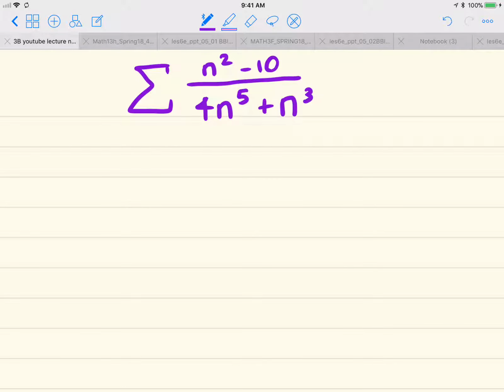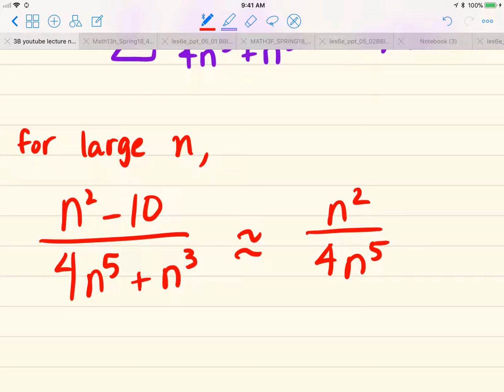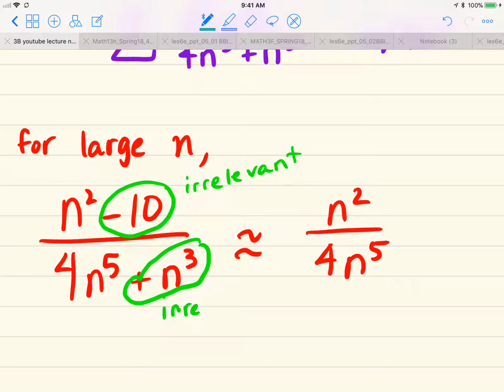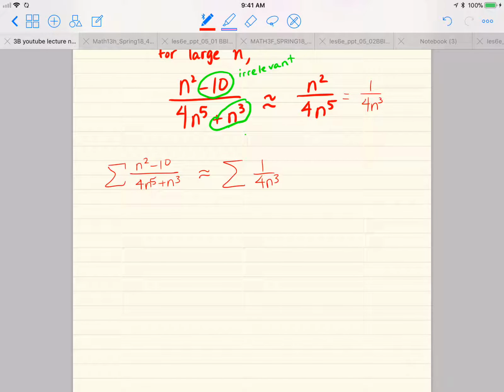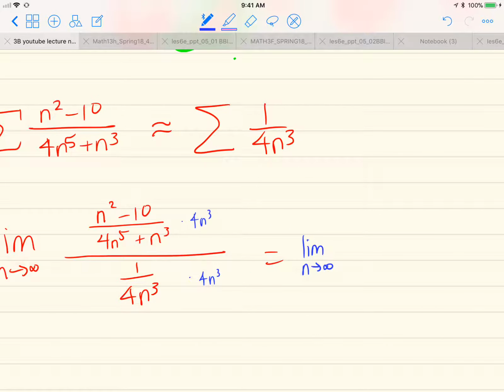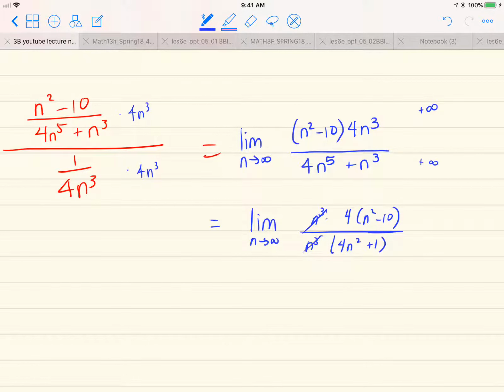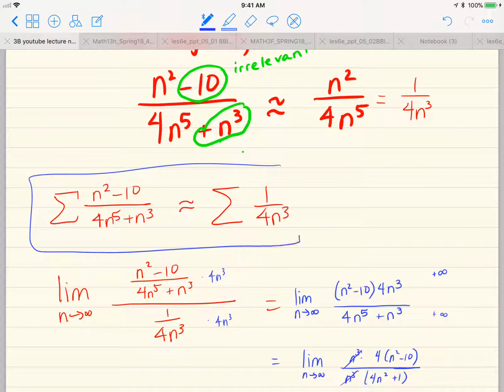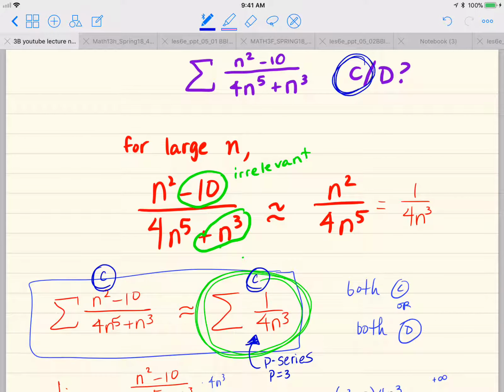3B LCT Example 3